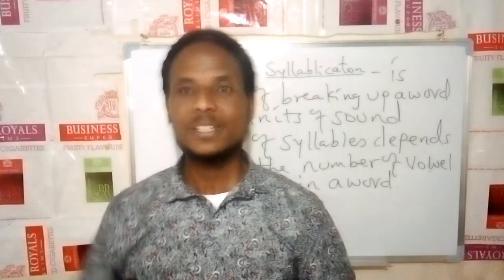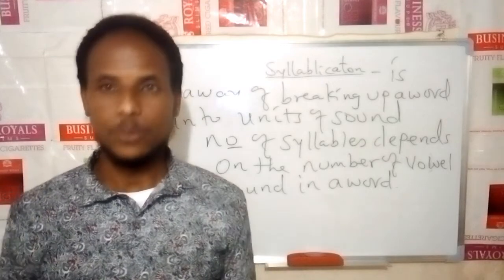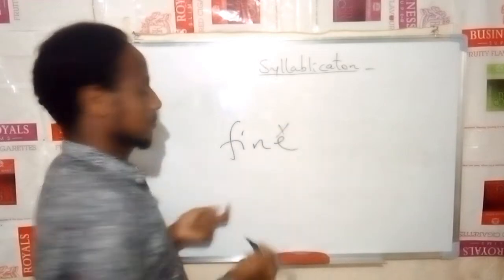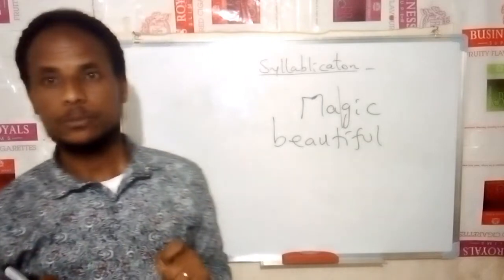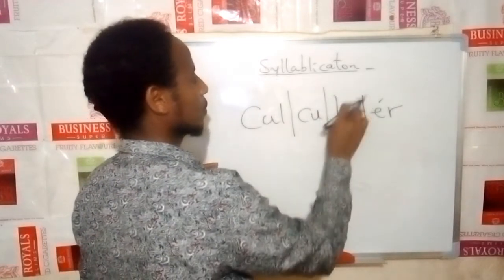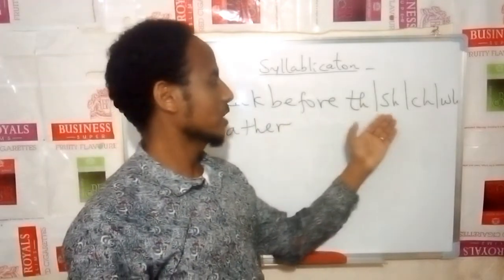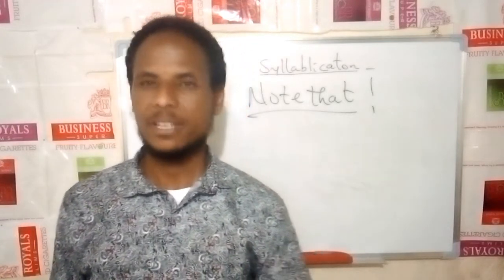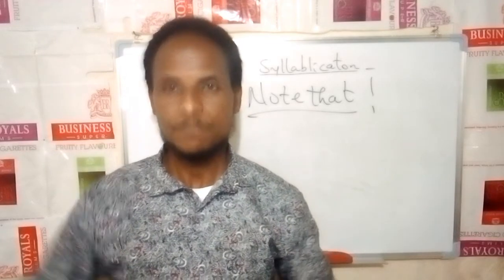Syllabliction የድምጸት አከፋፈል በቃላት ላይ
In this video we will syllabify syllabication simply counting number of vowels in a word considering the exceptions.